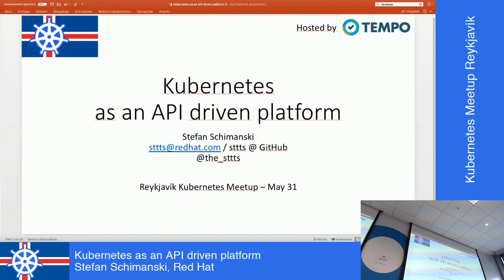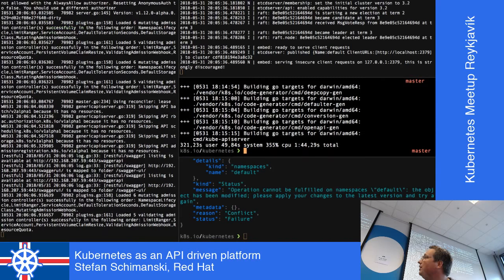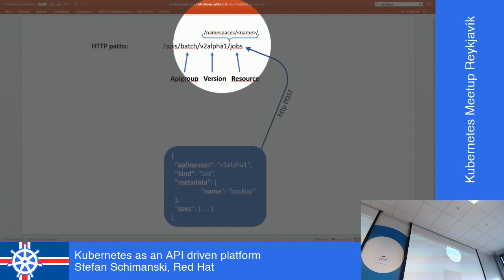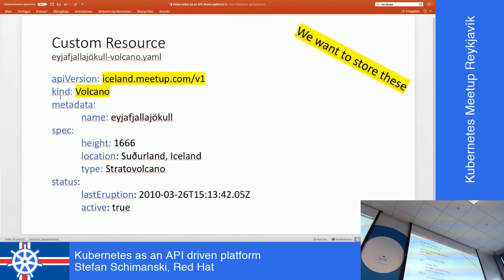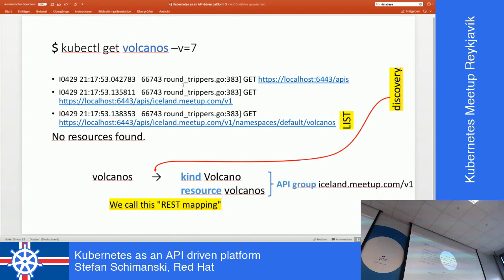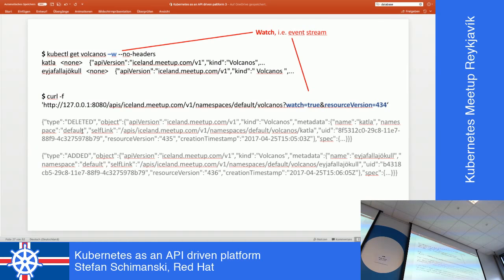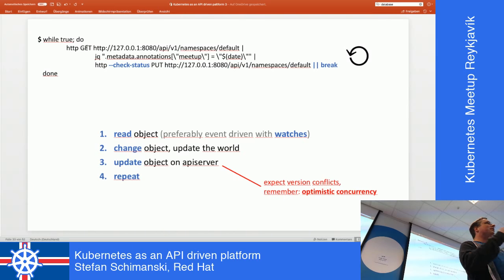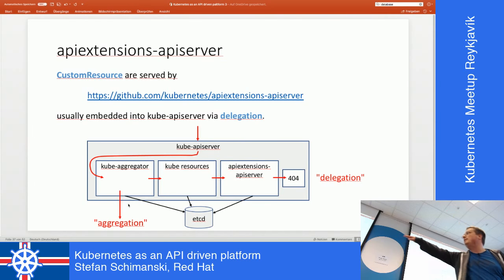Stefan Schimanski about Kubernetes as a API driven platform, Reykjavík Kubernetes Meetup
Abstract: This talk dives into the API concepts of Kubernetes. You will learn about API groups, HTTP endpoints, CustomResourceDefinitions, controllers, optimistic concurrency and how to use kubectl with your own resources.